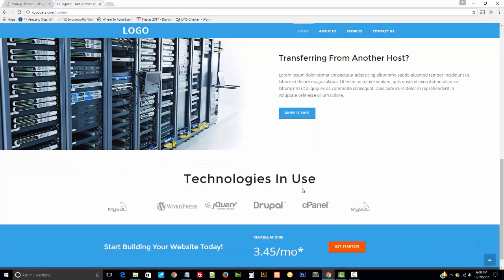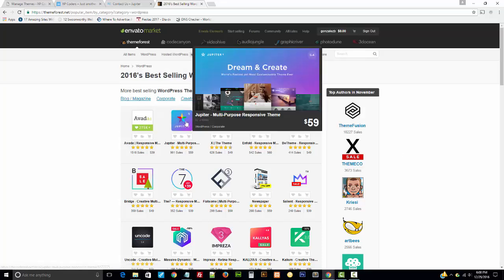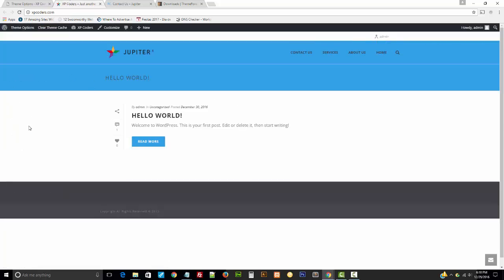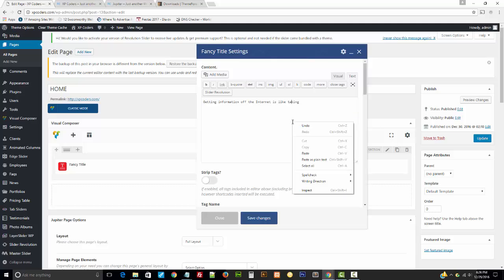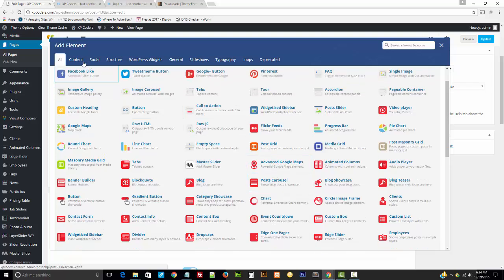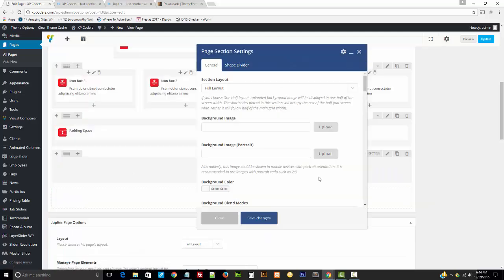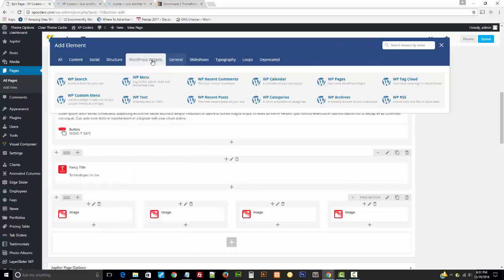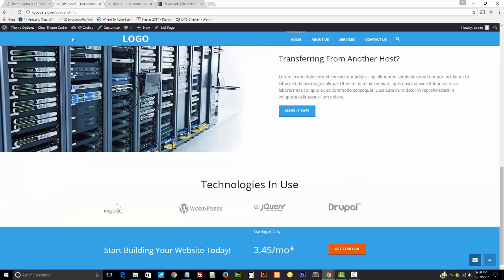How To Make a WordPress Website - 2017 (Using Jupiter Theme)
I will show you how to create a professional website from scratch.